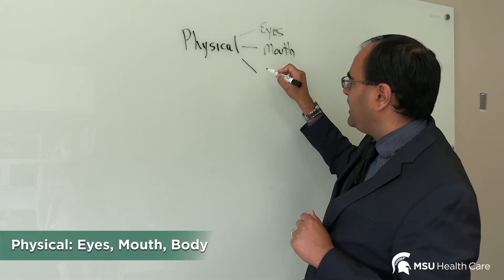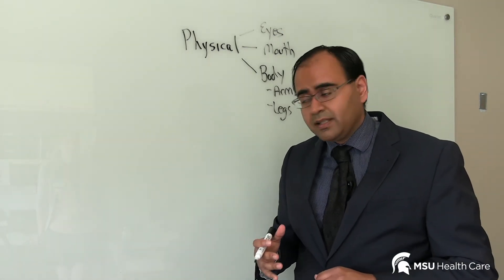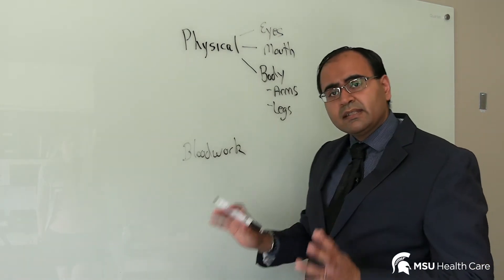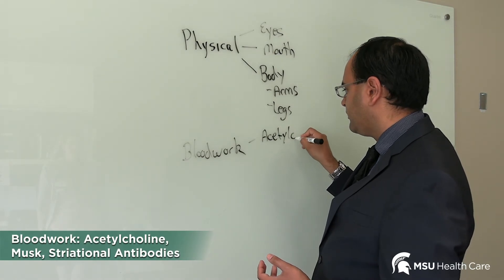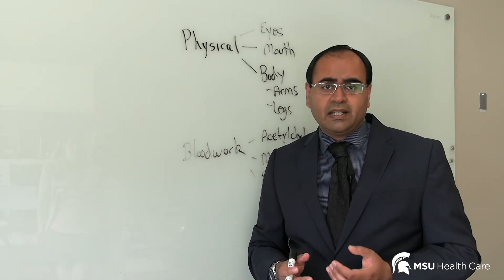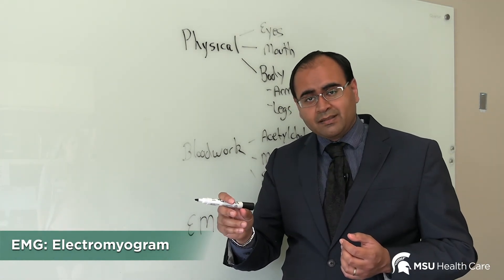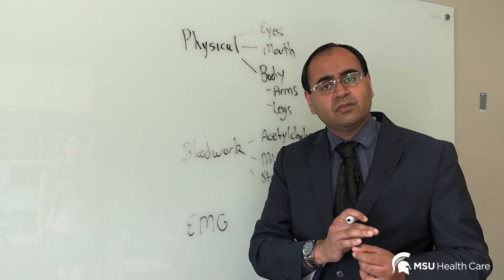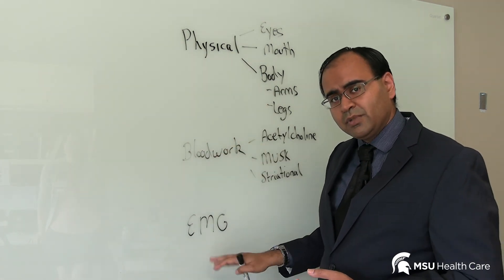PT III | How Do I Know I Have MG? | Myasthenia Gravis Awareness Month with Amit Sachdev, MD, MS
If you think you may suffer from symptoms of myasthenia gravis, Dr. Amit Sachdev helps to explain ways your doctor may diagnose for the disorder.